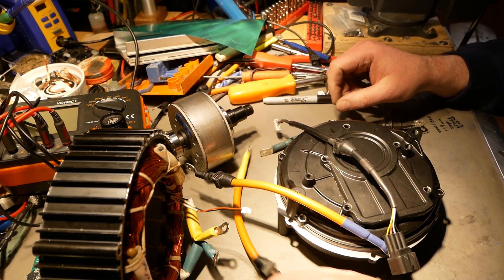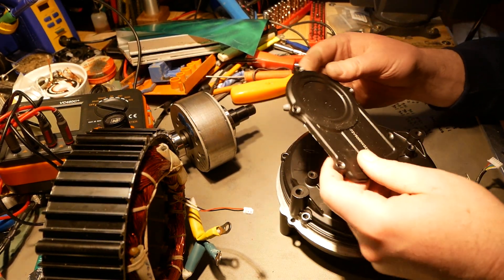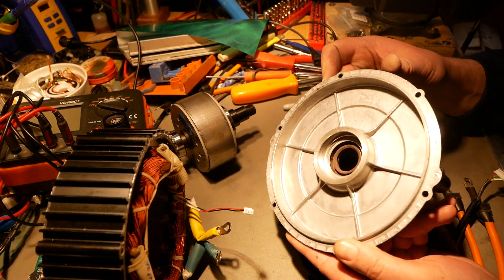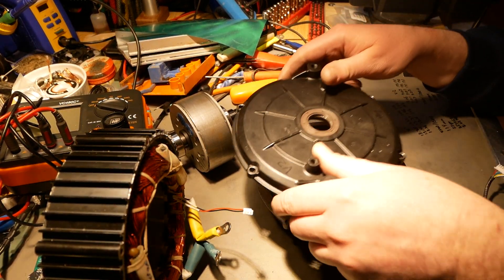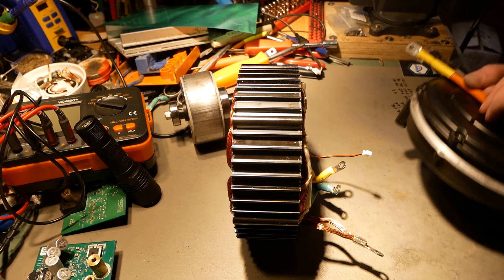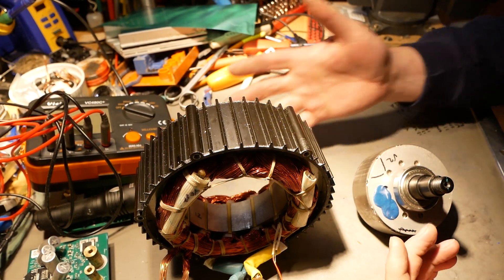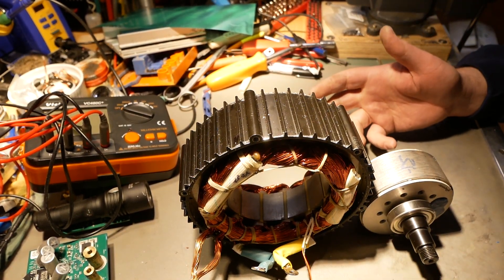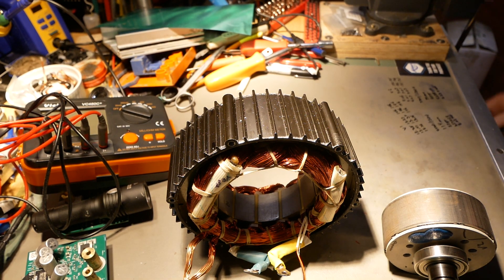QS165 v2 teardown overview